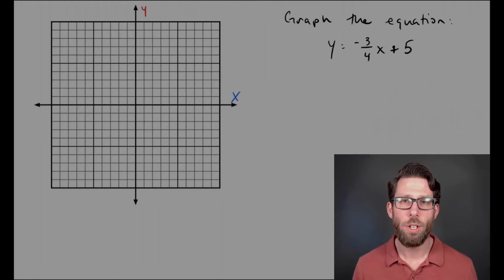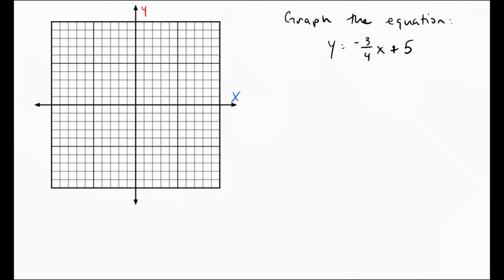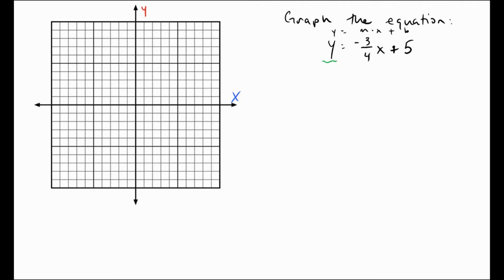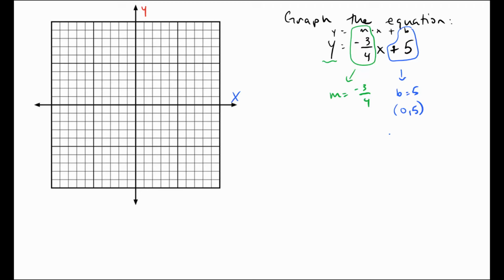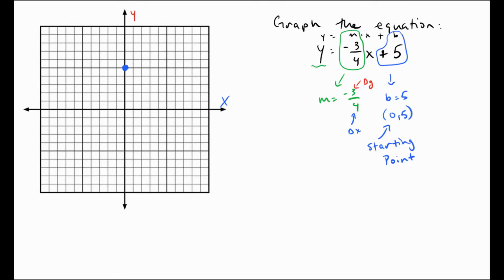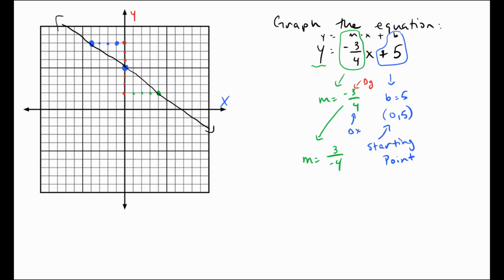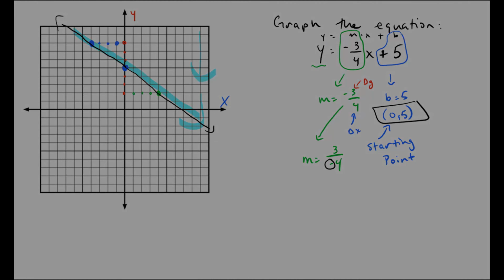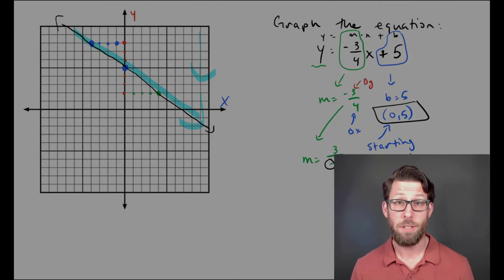How to graph a line in slope intercept form?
How do we graph a from the equation in slope intercept form?